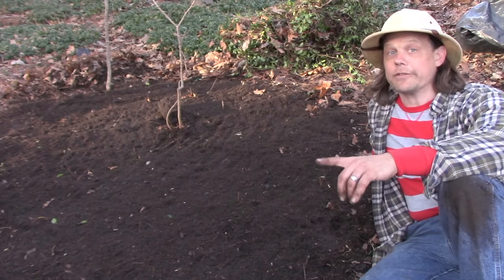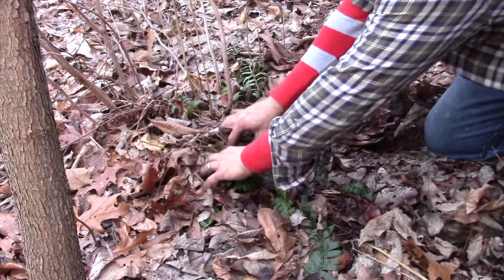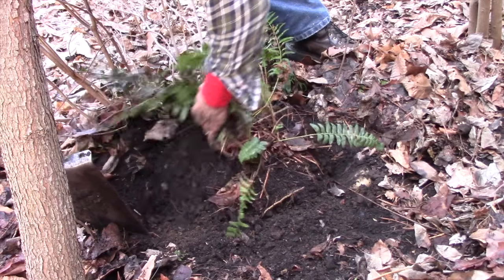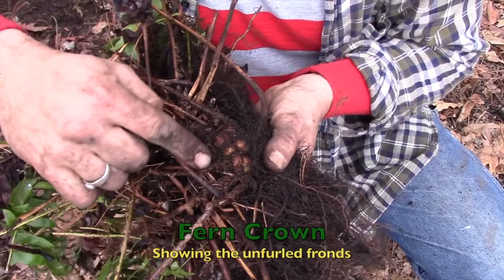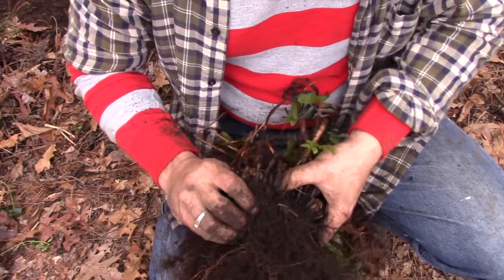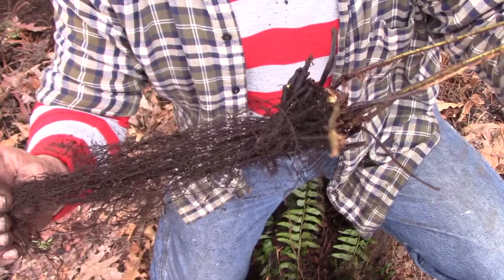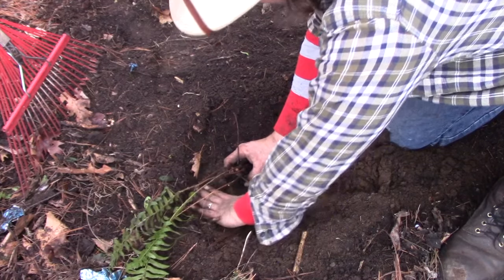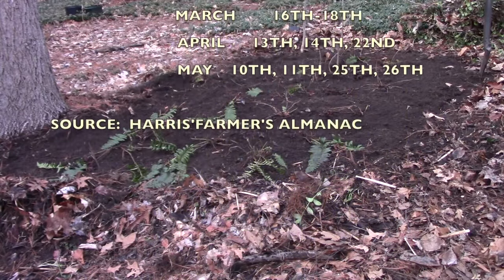CE: Transplanting Christmas Fern (Mid-March 2016)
This video is about Transplanting Christmas Fern Mid-March